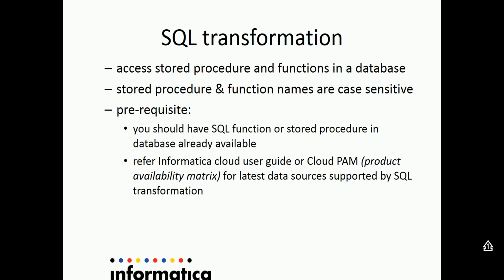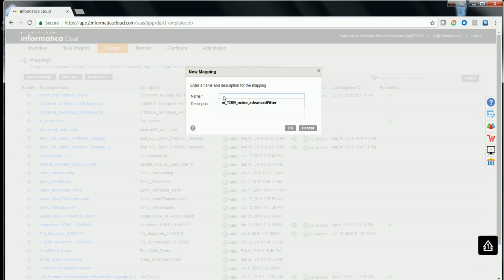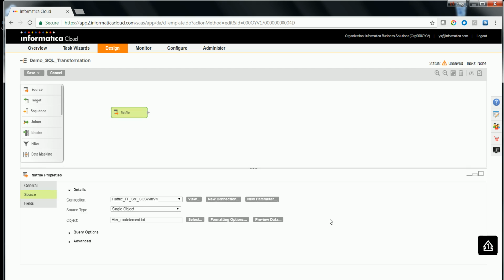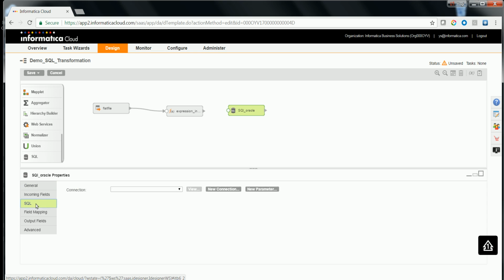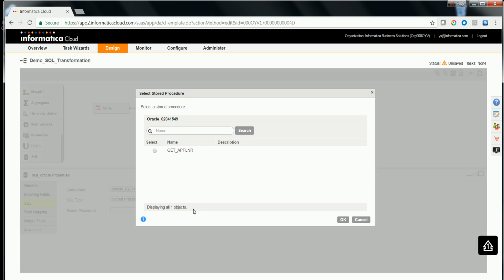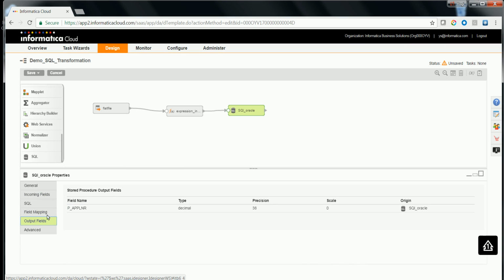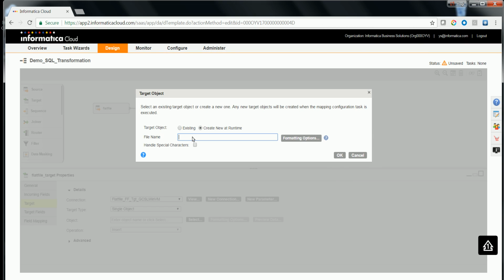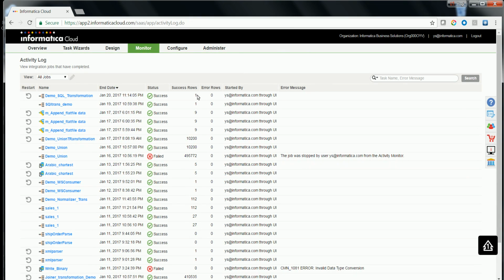How to use SQL Transformation in Informatica Cloud mapping designer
- Access stored procedure and functions in a database.
- Stored procedure & function names are case sensitive.
- Pre-requisite:
    1. You should have SQL function or stored procedure in database already available.
    2. Refer Informatica cloud user guide or Cloud PAM (product availability matrix) for latest data sources supported by SQL transformation​.